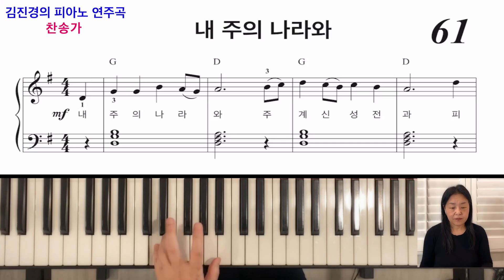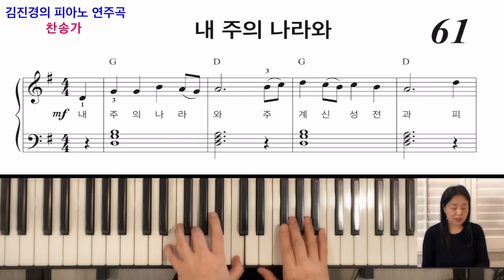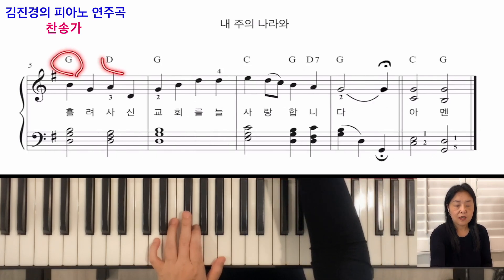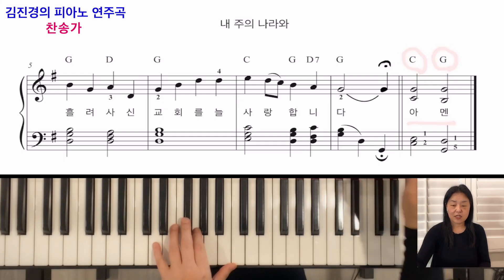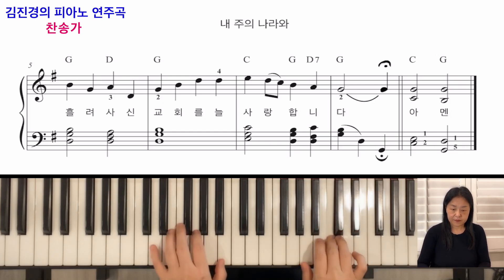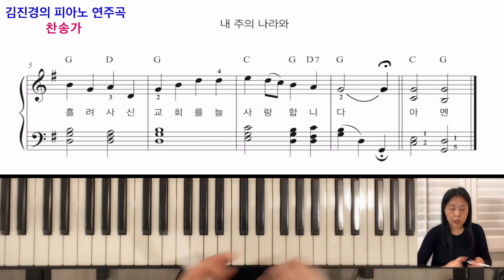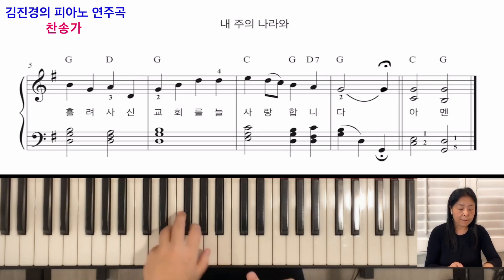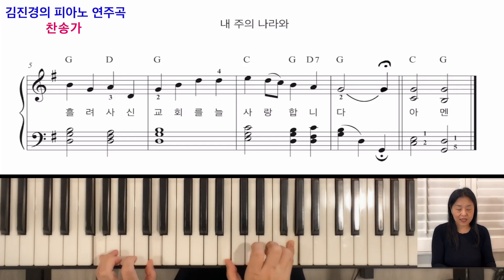61.내 주의 나라와ㅣ쉬운코드찬송가ㅣ피아노 연주법 강의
[악보]

김진경의 쉬운코드찬송가 악보집 구입문의
한국 : 와이즈뮤직 홈페이지 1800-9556 또는 전국서점